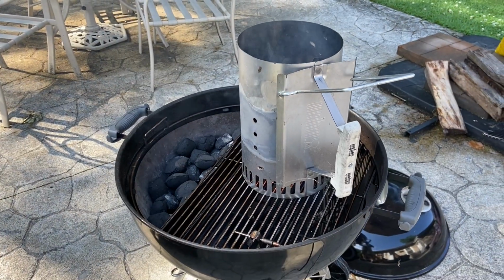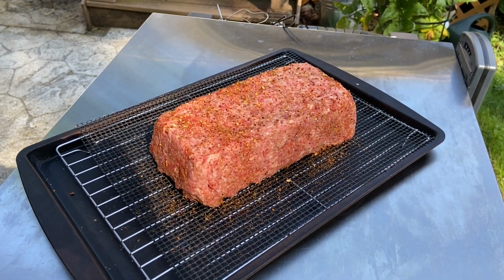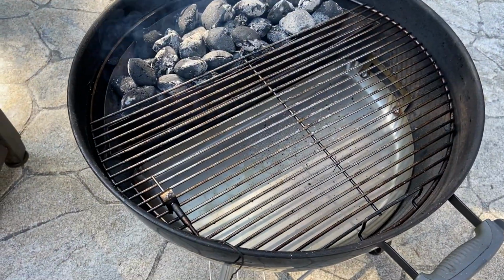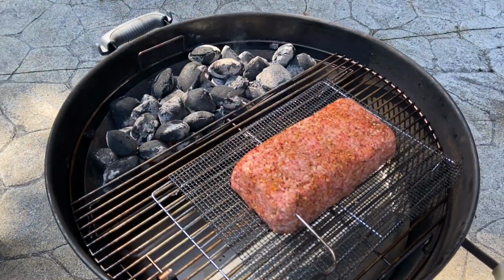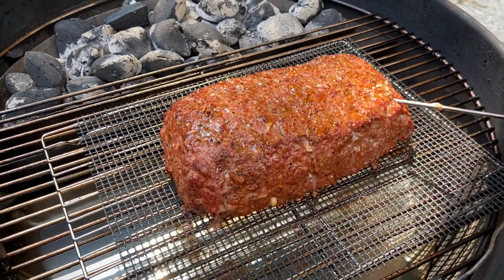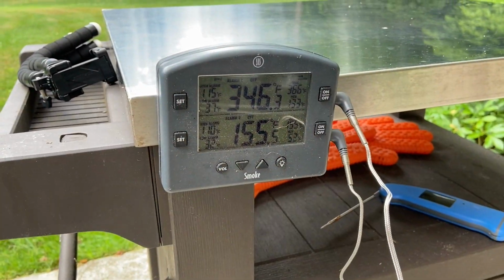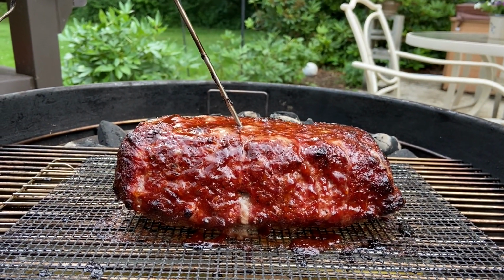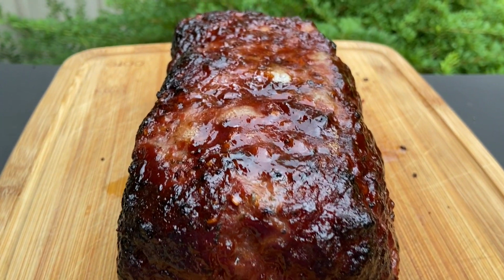Smoked Meatloaf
Have you tried cooking your favorite meatloaf recipe on your smoker instead of in the oven? It adds a whole new flavor profile to the meat that I think you’ll enjoy. I plussed my recipe by adding some mozzarella cheese, BBQ rub and BBQ sauce. A small chunk of cherry wood gave it some nice color and a sweet smoky flavor. This is a great way to kick your favorite meatloaf recipe up a notch.

Please remember to:
   LIKE this video by giving it a thumbs up
   SHARE it with all your friends
   COMMENT and share your feedback and suggestions